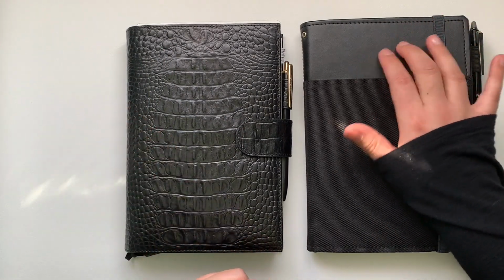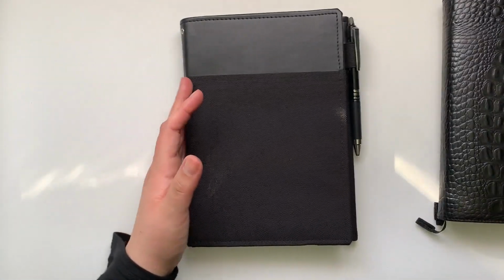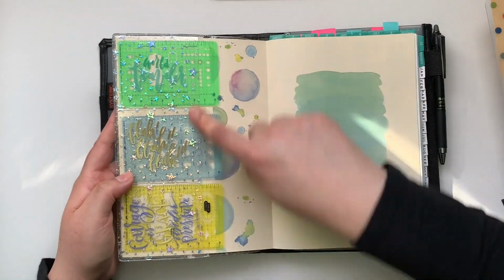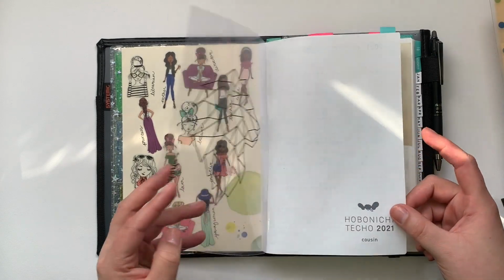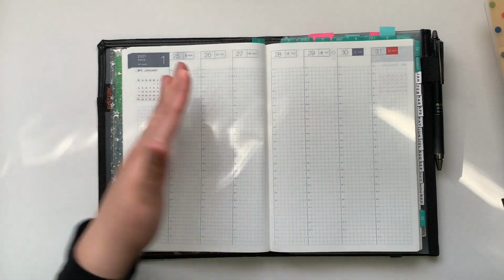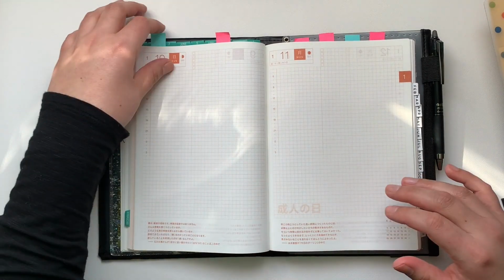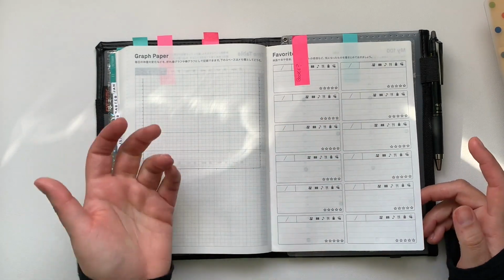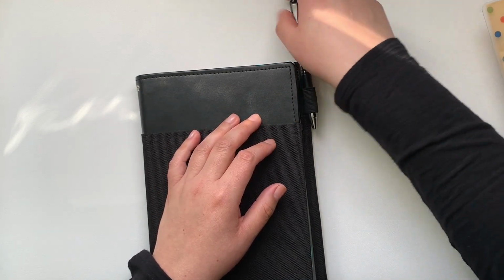2021 PLANNER LINEUP | PART 2 HOBONICHI COUSIN | READING JOURNAL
2021 PLANNER LINEUP | PART 2 HOBONICHI COUSIN | READING JOURNAL

This video was twice as long, so I've divided it by Cousin and Day-free. The Hobonichi A5 Cousin is my pick for my reading and possibly writing journal for the new year. I'm currently housing this planner in my Kokuyo Systemic cover in black. I will be editing and uploading part 3 of my planner lineup in a few days. Happy holidays, y'all :D

 Kokuyo Systemic
 Hobonichi A5 Cousin
Pilot Frixion Point Knock 0.4mm